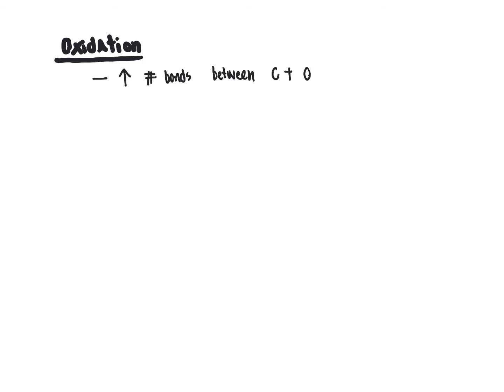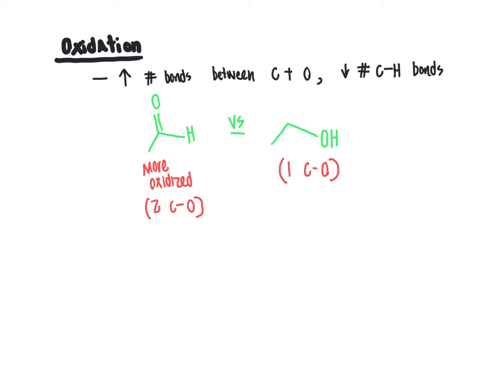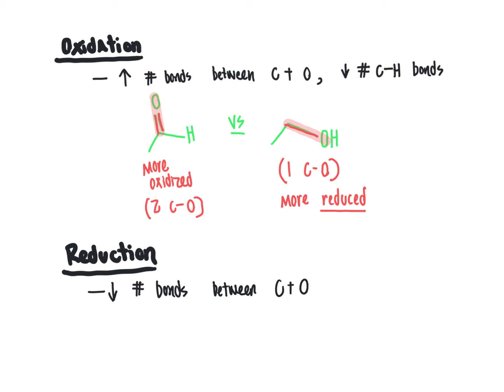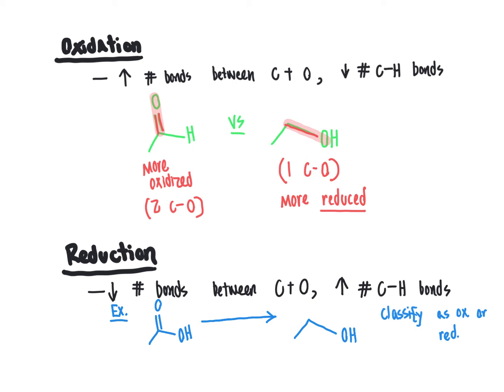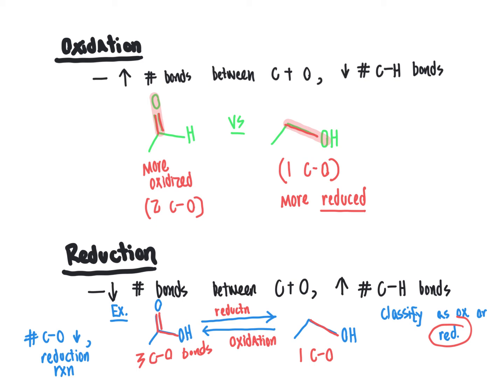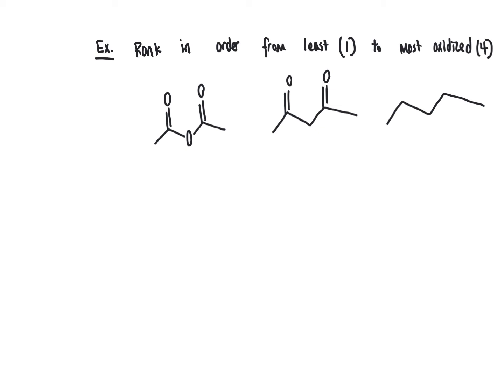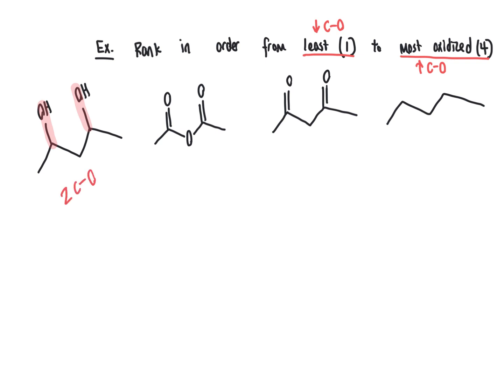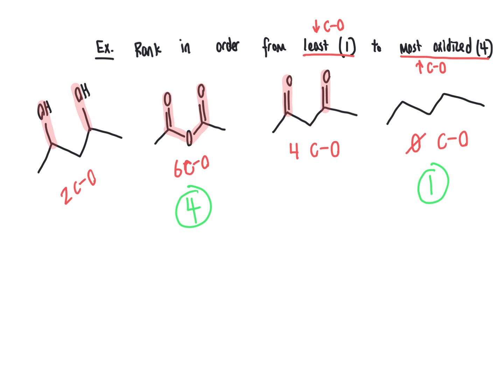330 BCH3023 Comparing Oxidation States of Organic Molecules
This video describes how to compare oxidation states for organic molecules. This information is applicable toward carboxylic acids, esters, alcohols, ketones, aldehydes, and other organic functional groups.